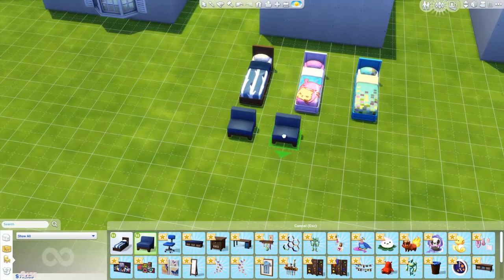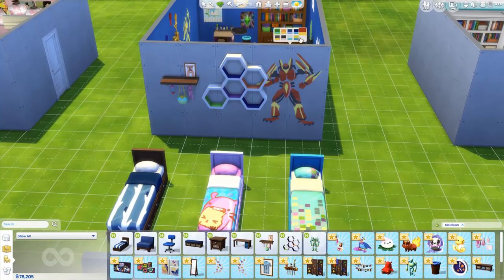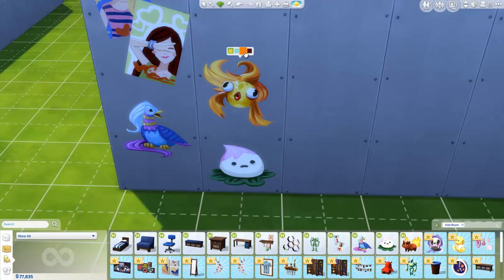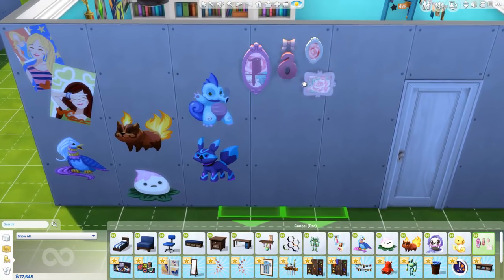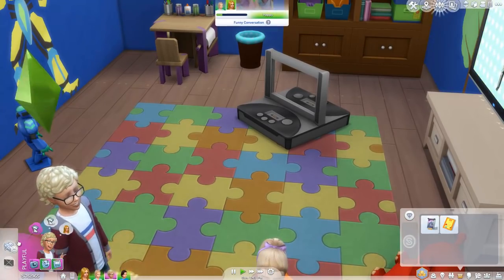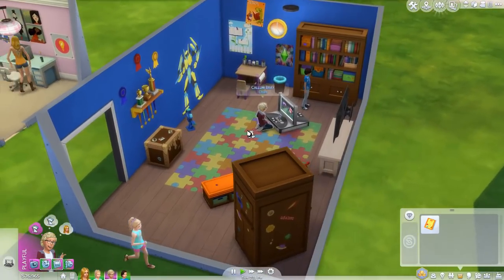The Sims 4: KIDS ROOM STUFF - Complete Overview/Review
In this overview, we also see some new gameplay featuring the two new objects from this pack,